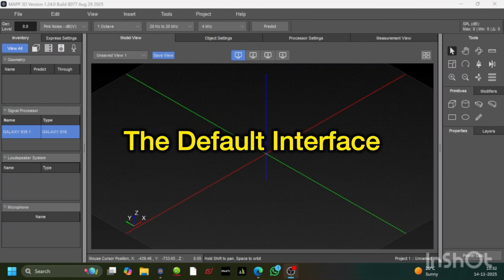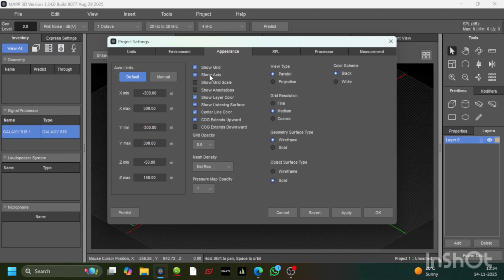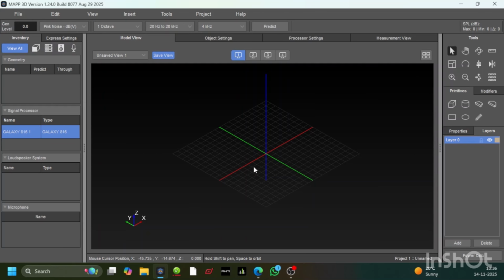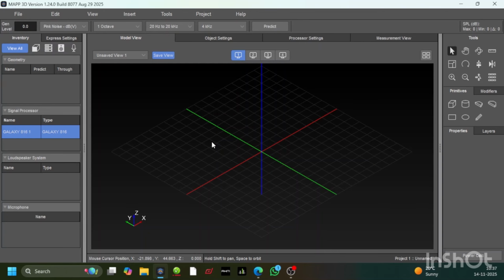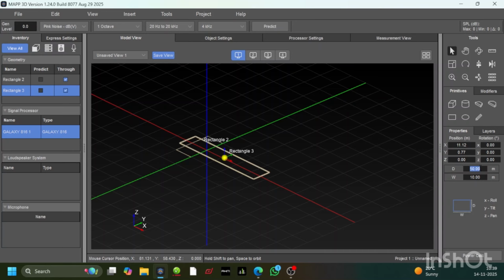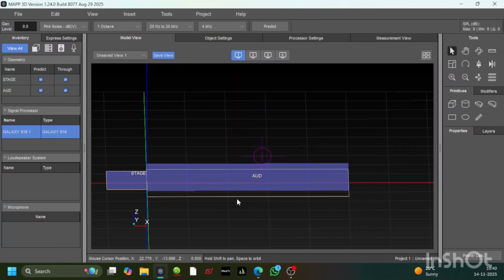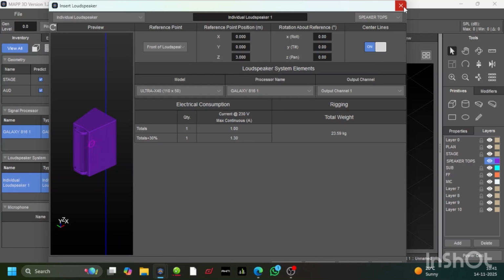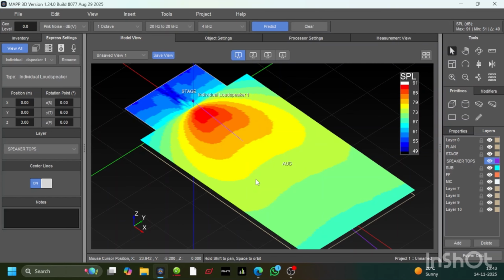Meyer Sound MAPP3D: The 3D Mapping Tool You NEED to Know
Discover the power of Meyer Sound MAPP3D, a revolutionary 3D mapping tool that's changing the game for audio professionals. In this video, we'll delve into the features and benefits of MAPP3D, exploring how it can help you optimize your sound systems and create unparalleled listening experiences. Whether you're a seasoned sound engineer or just starting out, MAPP3D is an essential tool to have in your arsenal. With its intuitive interface and advanced mapping capabilities, you'll be able to visualize and predict sound behavior like never before. Learn how to take your sound designs to the next level with Meyer Sound MAPP3D - the ultimate 3D mapping tool for the modern audio professional.